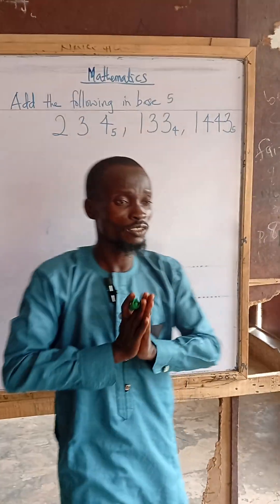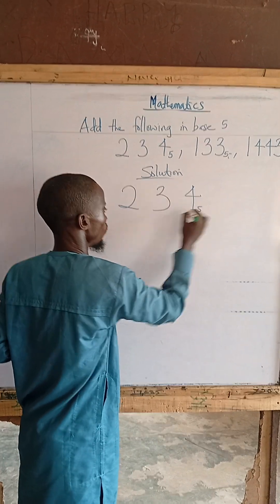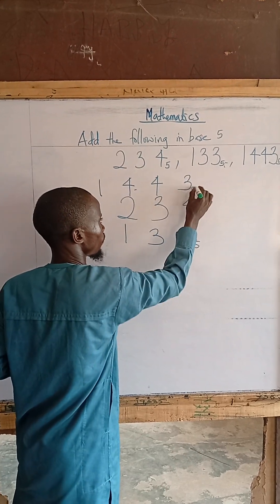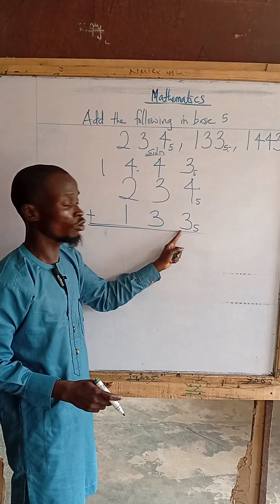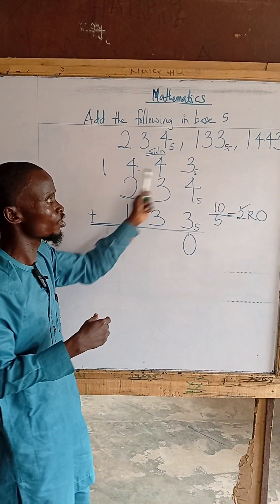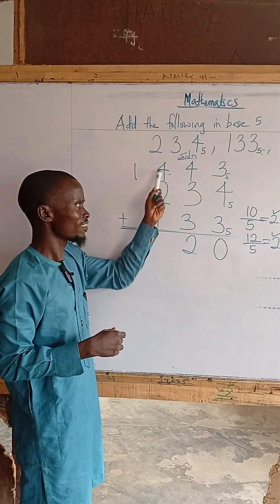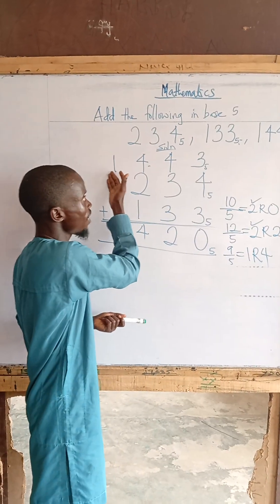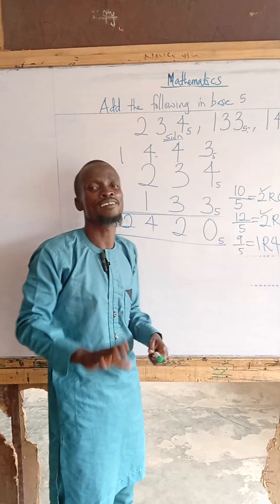maths numbers bases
numbers bases, Conversion of basea